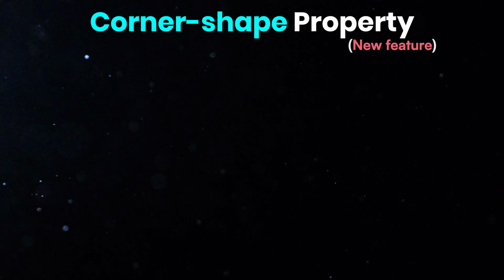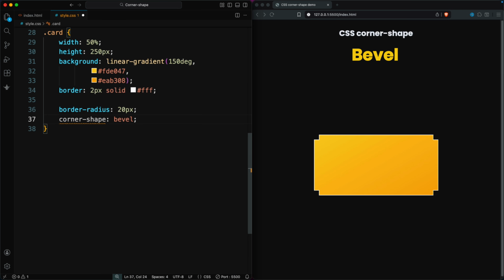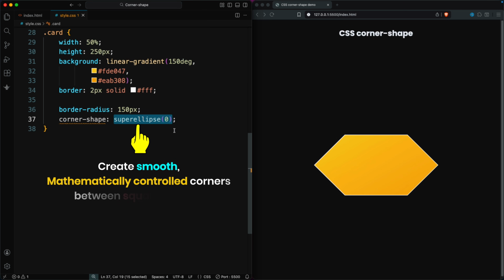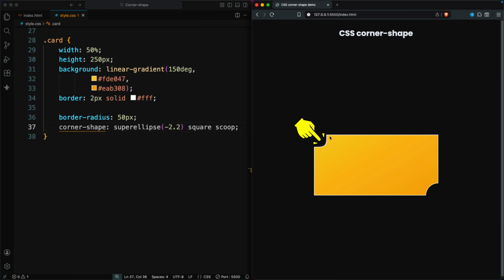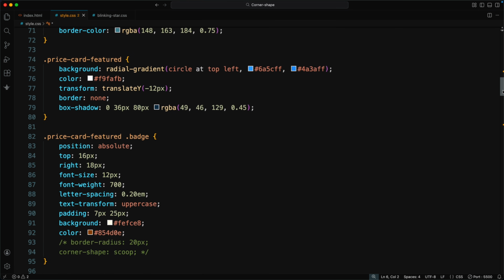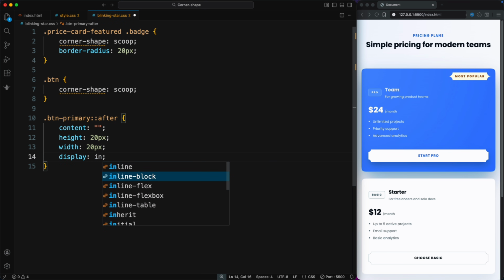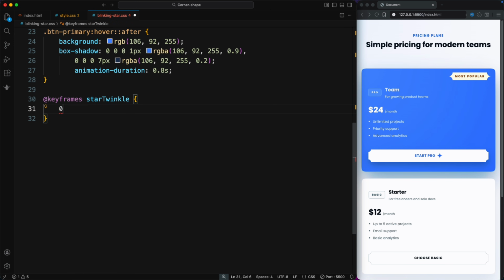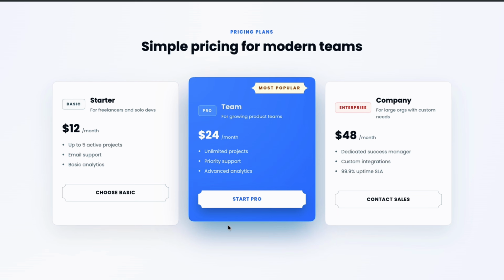New CSS corner-shape + Animation Explained in 7 Minutes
In this video, you’ll learn how to use the brand-new CSS corner-shape property to design corners that go far beyond simple rounded edges.

Most of the time, we rely on border-radius to control corners. But with corner-shape, you can actually control how corners are drawn, allowing you to create scoop, notch, bevel, squircle, and even mathematically controlled shapes using superellipse() — all in pure CSS.

We’ll start by understanding what corner-shape is, how it works, and how it’s different from border-radius. Then we’ll explore every available value and see how they affect corner geometry in real time.

By the end of the video, we’ll build a real UI example using pricing cards, sale tags, buttons, and an animated blinking star effect, all powered by corner-shape. No clip-path, no SVGs, and no complex hacks — just clean, modern CSS.

You’ll also learn:
✓ Why corner-shape only works with border-radius
✓ How multiple corner values work (-1, 0, 1, and infinity values)
✓ How superellipse() gives fine-grained control over curves
✓ How to animate corners for creative UI effects
✓ Current browser support and limitations

This video is perfect for frontend developers and designers who want to experiment with modern CSS features and build more expressive, eye-catching interfaces.

🧠 Key Concepts Covered:
• What the CSS corner-shape property is
• Difference between border-radius and corner-shape
• All values: scoop, bevel, notch, square, round, squircle
• Using the superellipse() function
• Multiple corner values (2, 3, and 4 sides)
• Creating animated star shapes with CSS
• Real-world UI examples (cards, tags, buttons)
• Browser support and current limitations